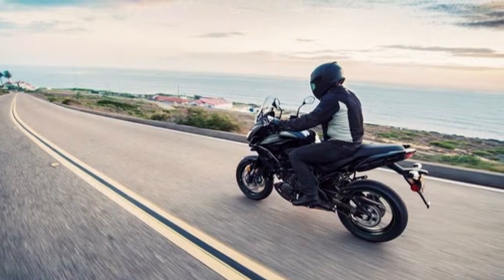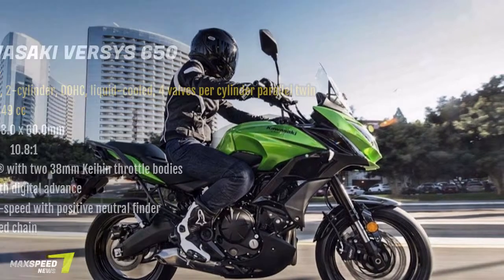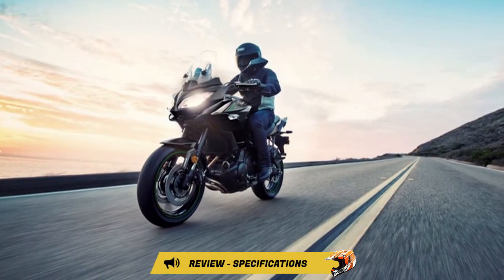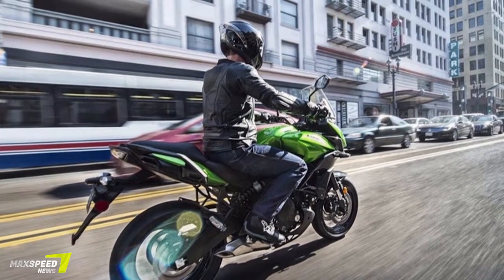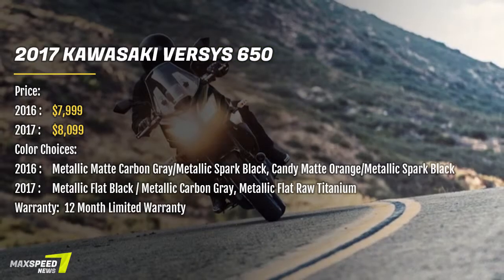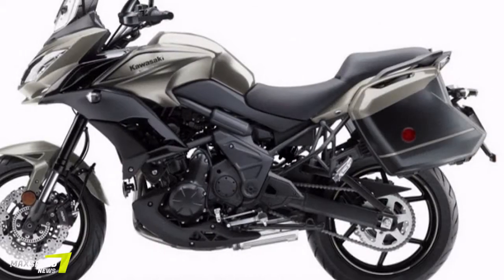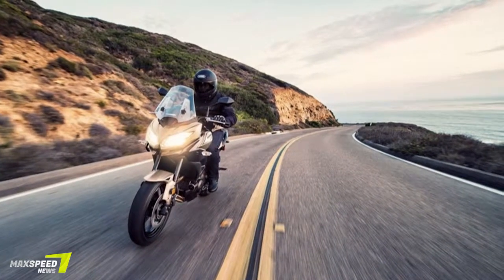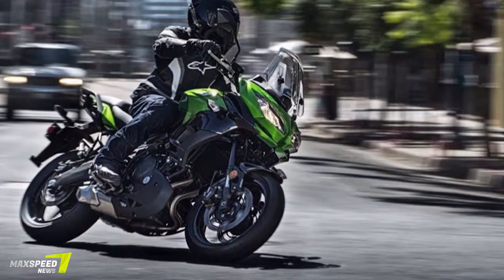2017 Kawasak Versys 650 Spec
2017 Kawasak Versys 650 Spec.